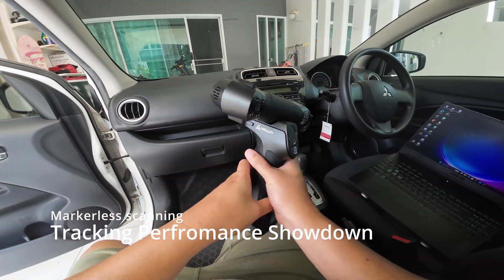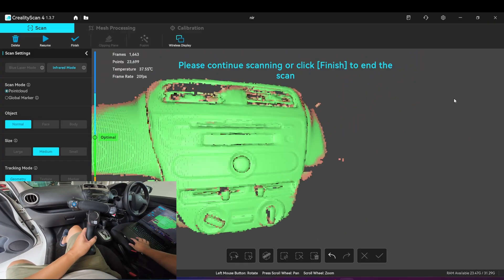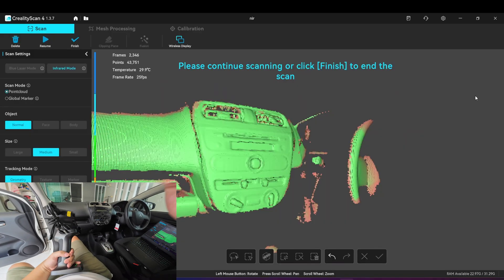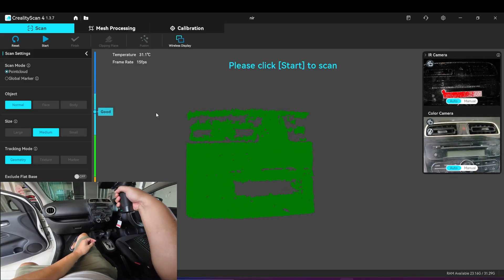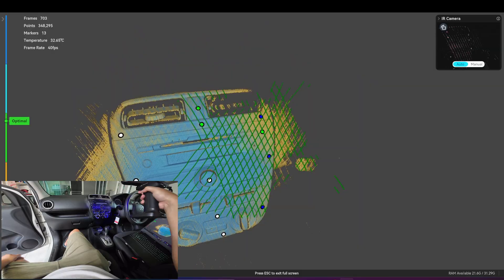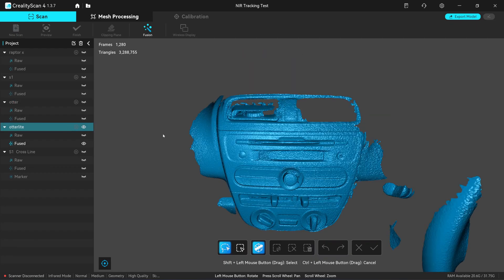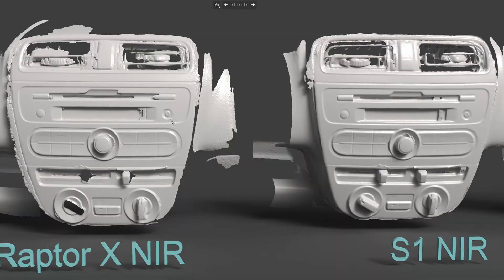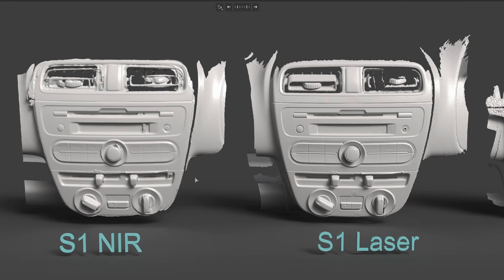Markerless Scanning Showdown - Car Console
Markerless Tracking Showdown: Raptor, Sermoon S1, Otter & Otter Lite vs a Flat Car Console.